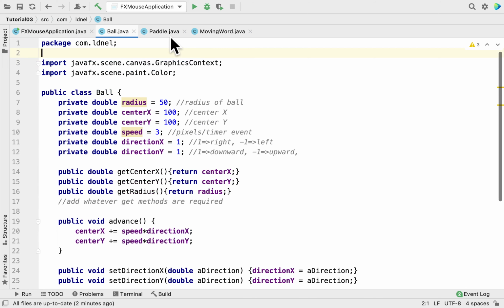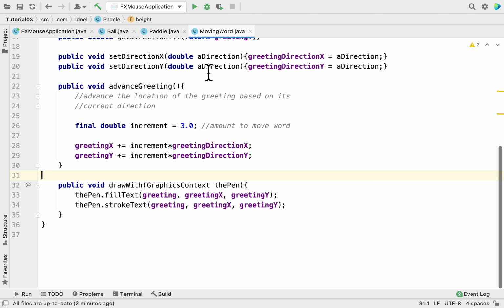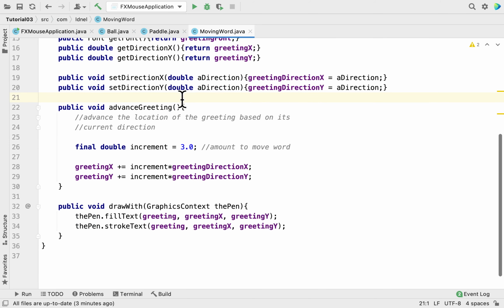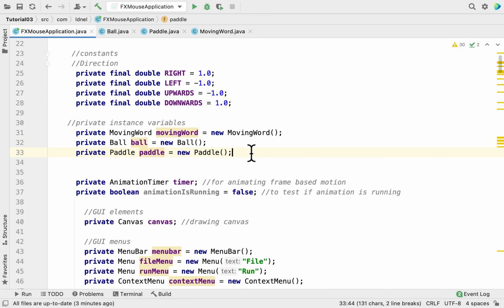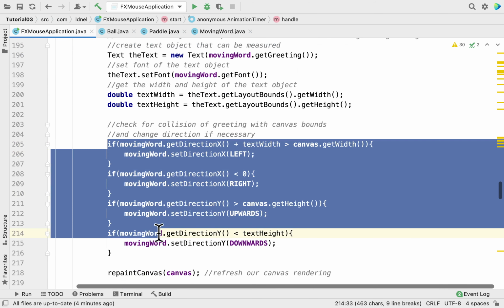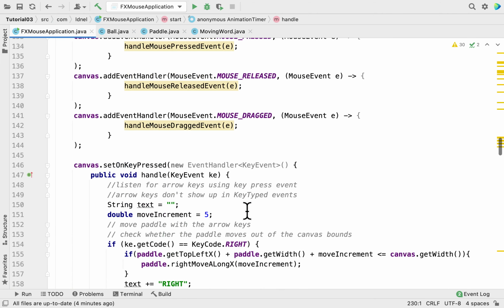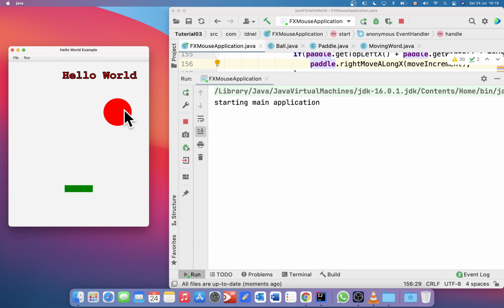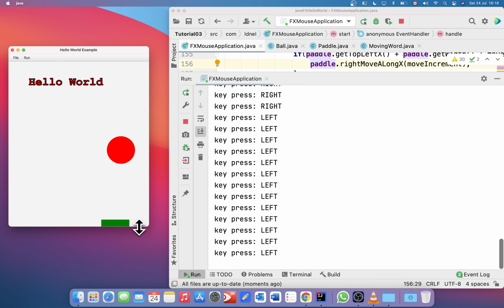COMP 1406 Tutorial 03 Demonstration